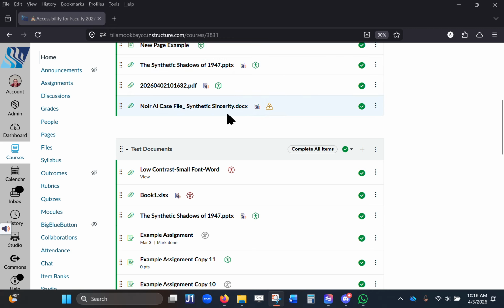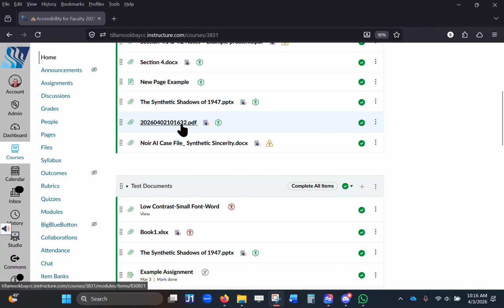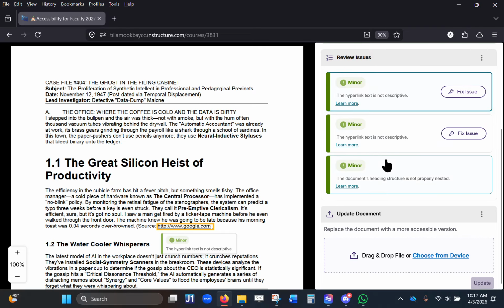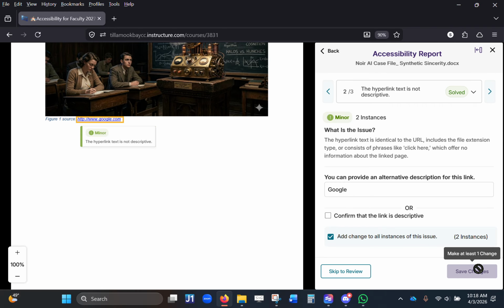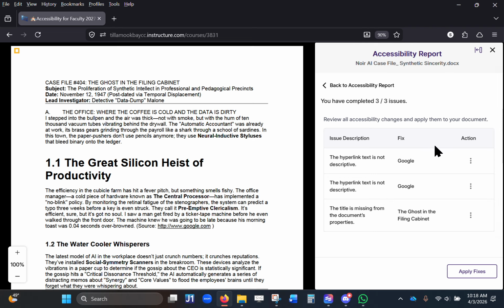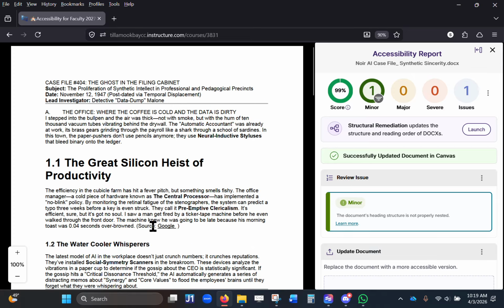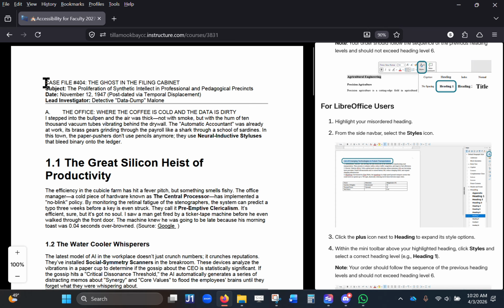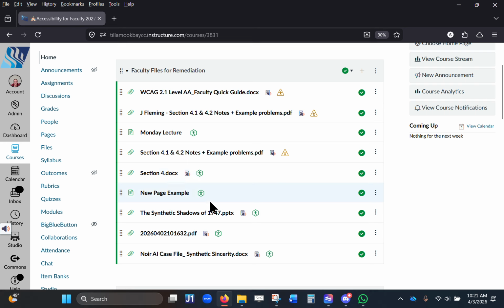4 3 Use Yuja Panorama in Canvas